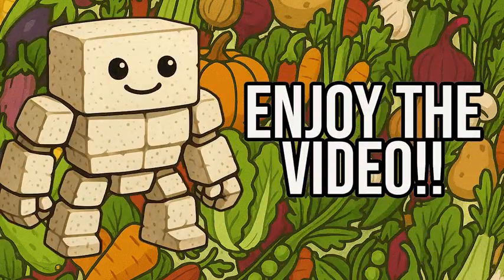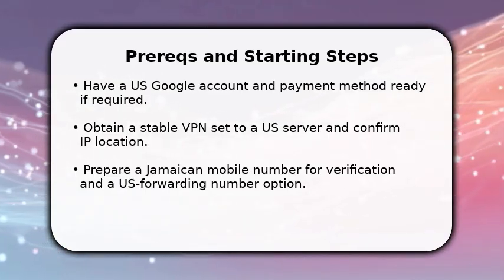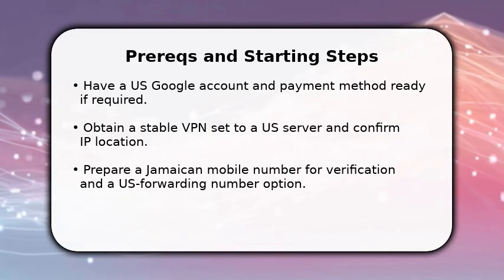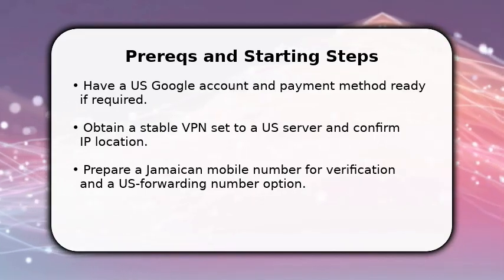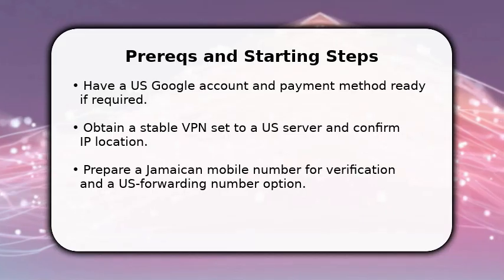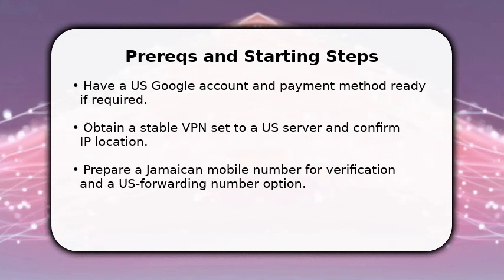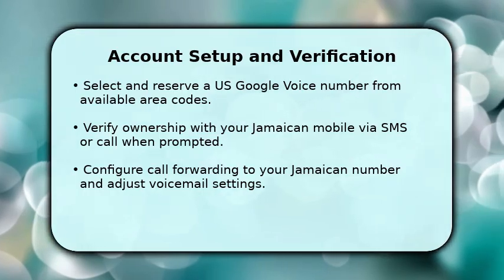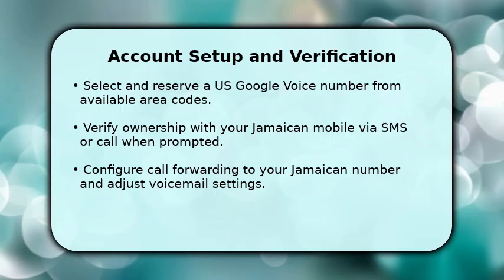How to Set Up Google Voice in Jamaica - Full Guide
Discover the step-by-step process of setting up Google Voice in Jamaica with our comprehensive guide. Learn how to make international calls, send texts and manage voicemails from anywhere on your smartphone.